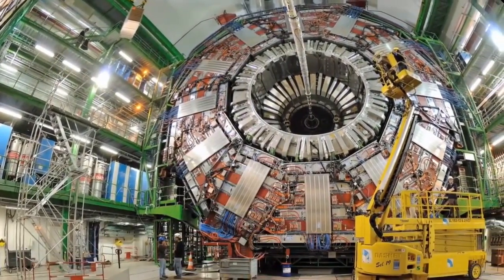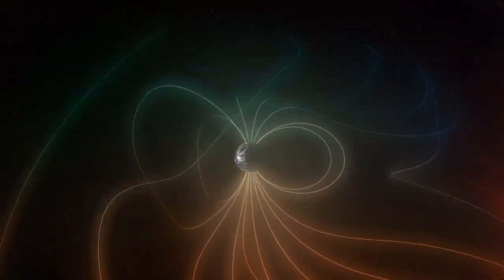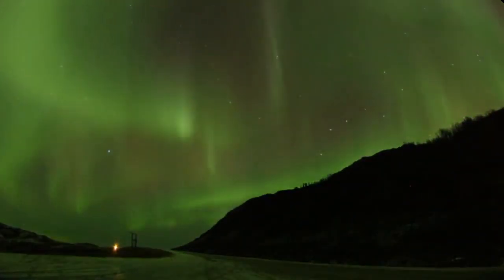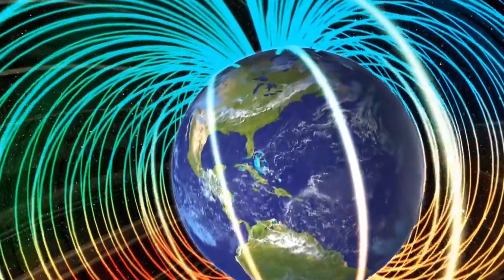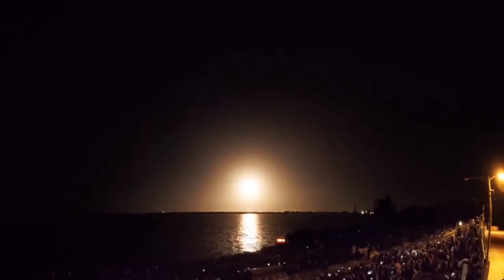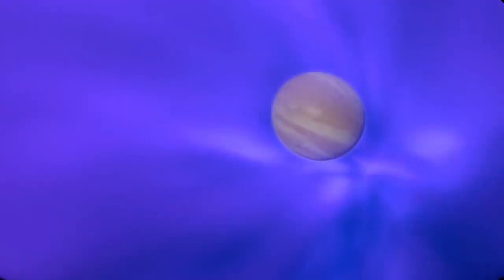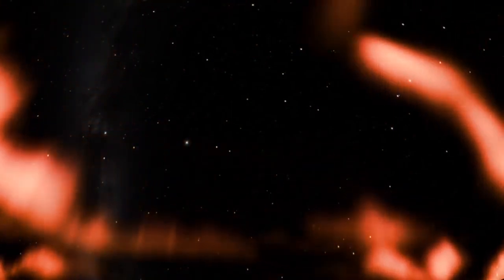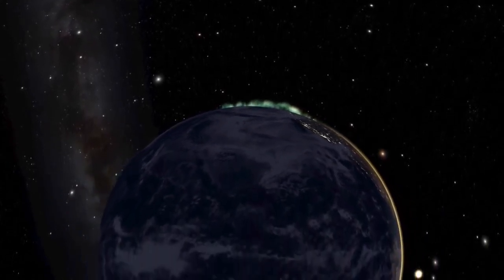Magnetism Defending Our Planet, Defining The Cosmos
MAGNETISM is a full dome planetarium show that demonstrates how the Earth’s magnetic field protects our planet from energetic particles from the Sun and galaxy, and how the magnetic field also protects the water in our atmosphere from being swept away by the solar wind.  It shows the first aurora seen simultaneously from the ground and from the ISS, and tells about the MMS mission (Magnetospheric Multiscale) and its quest to understand the magnetic connection between the Earth and the Sun.

MAGNETISM is produced in collaboration with the Houston Museum of Natural Science, Rice University, and Evans & Sutherland.